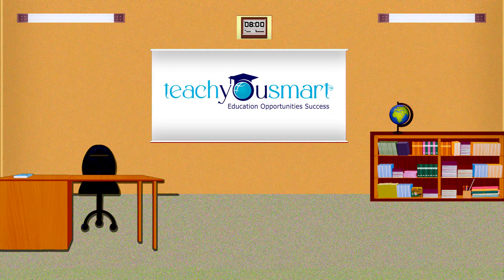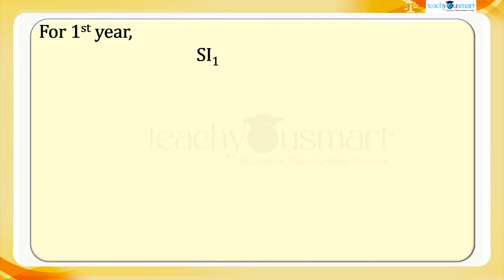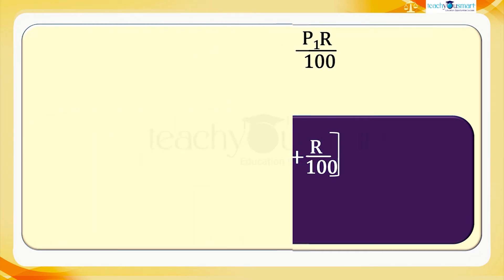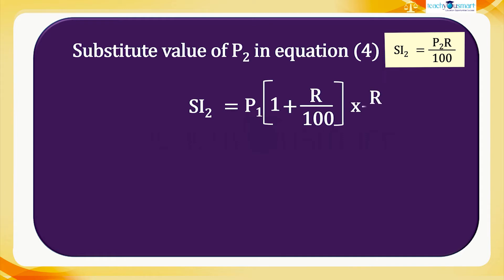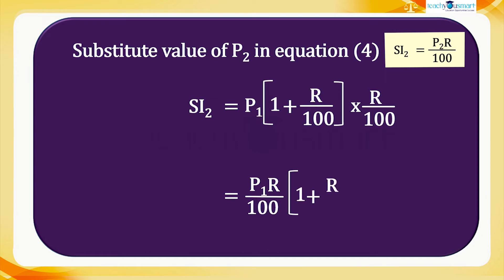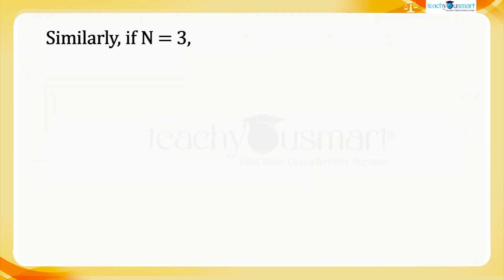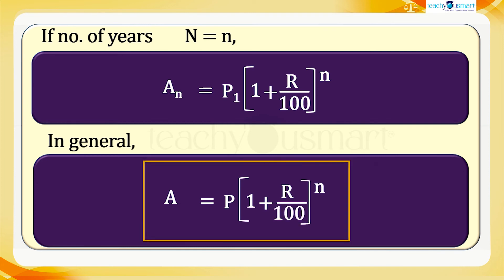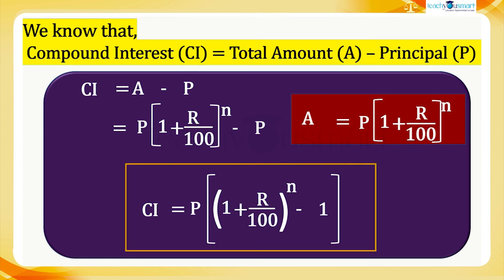Comparing Quantities | Deduce A Formula For Compound Interest | NCERT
Teachyousmart explains, how to deduce a formula for compound interest, with the help of an activity.